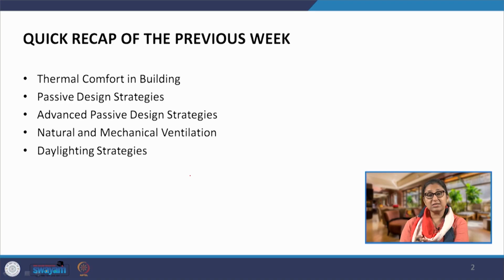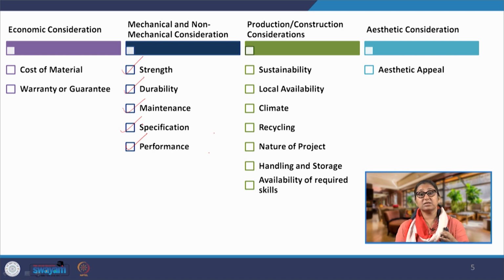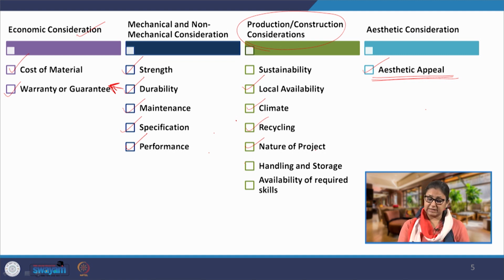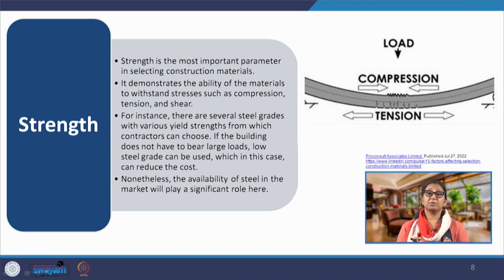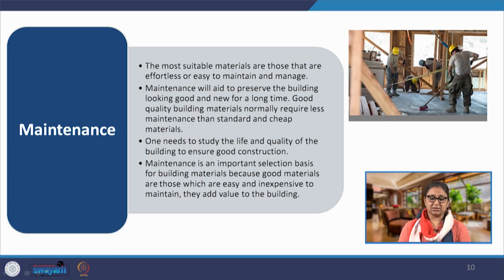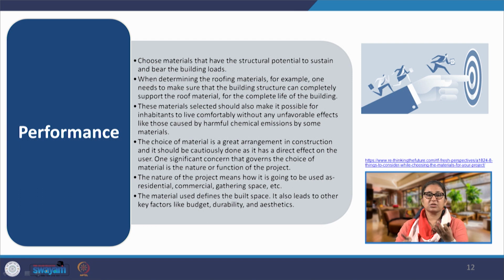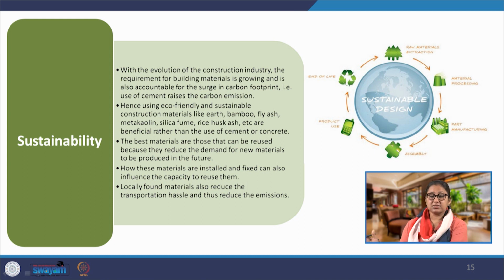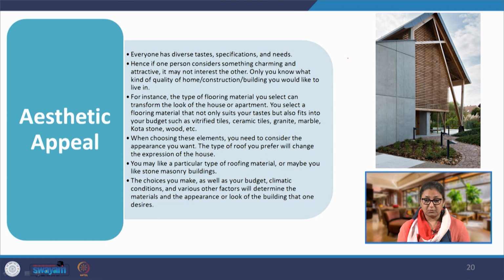Lecture 31- Factors Affecting Material Selection in Building​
This lecture serves as the introduction to this week's topic, which will cover several selection criteria that lower emissions. Understanding the factors that govern and dictate material selection in buildings is the main goal of this course.